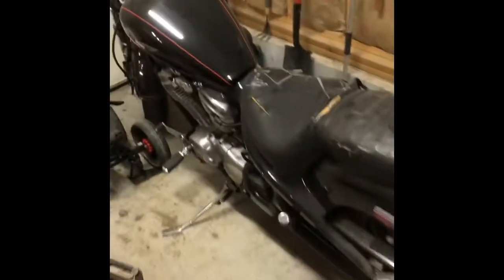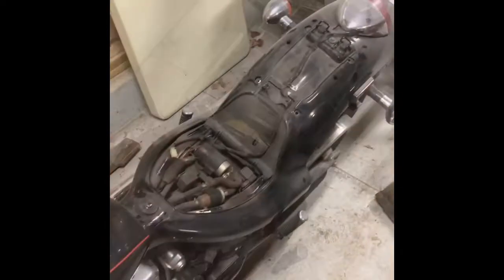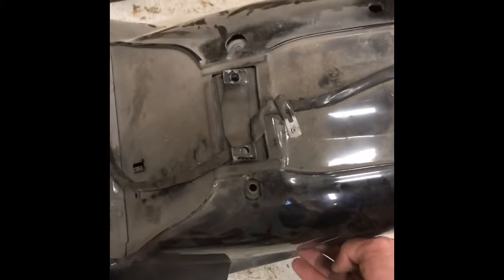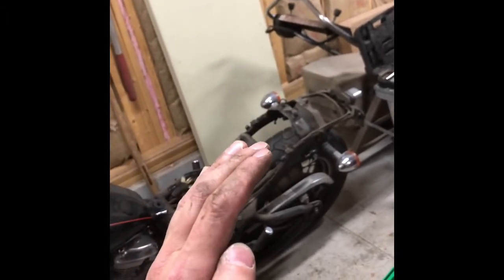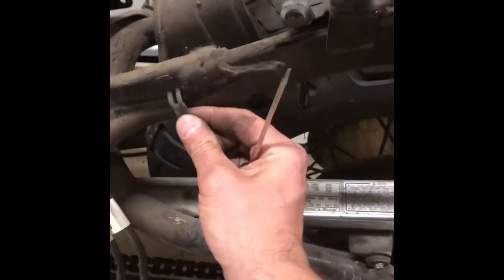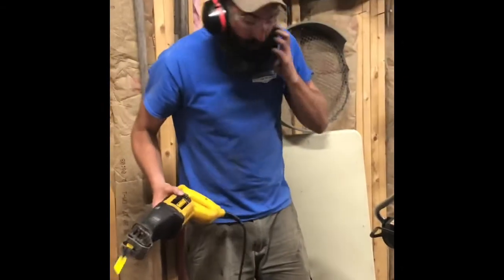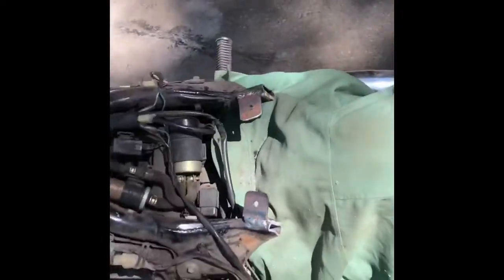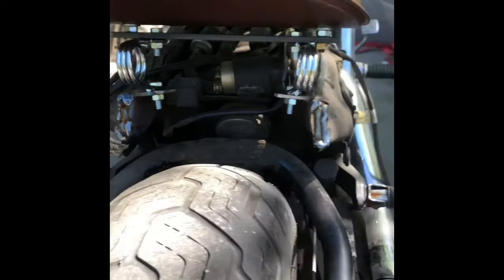93 Honda shadow 600 solo seat installation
Here is my first part of turning my 93 Honda shadow 600 into a bobber while still keeping the rear suspension. Here I cut the rear frame and install a solo spring seat.